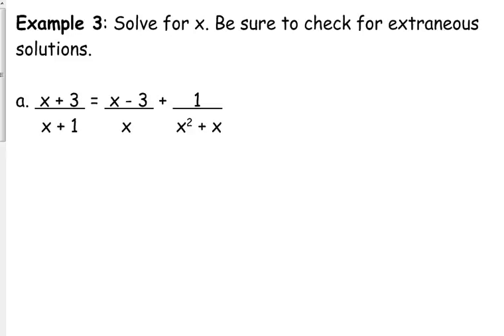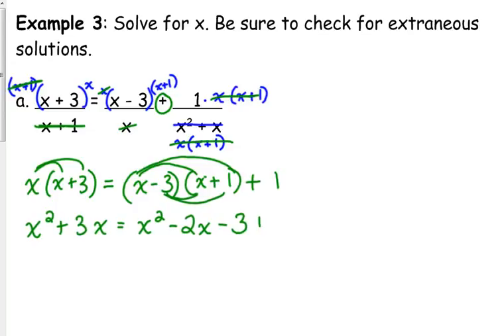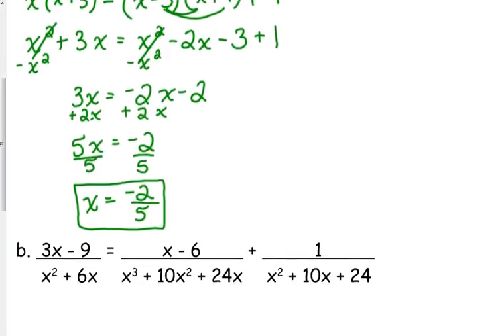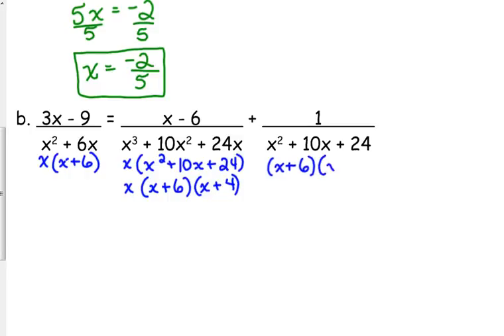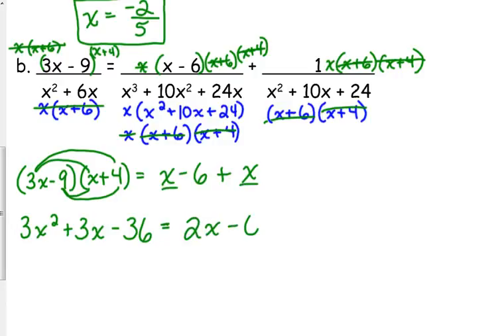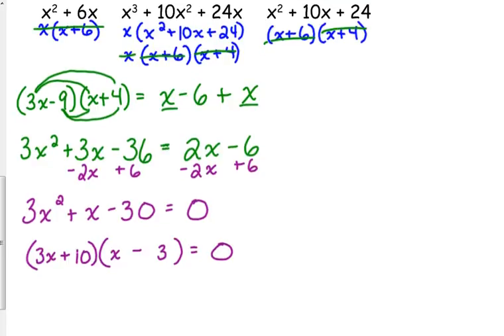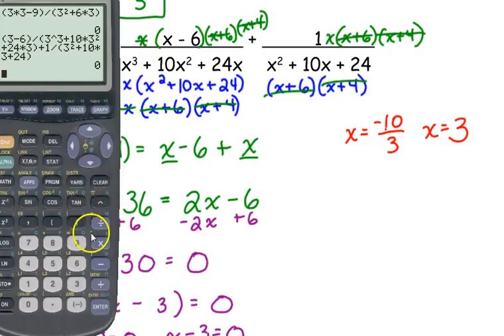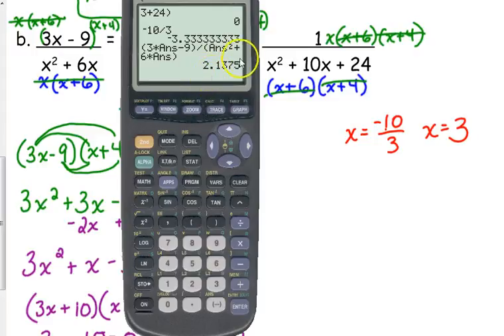Day 13 Lesson~More Rational Equations